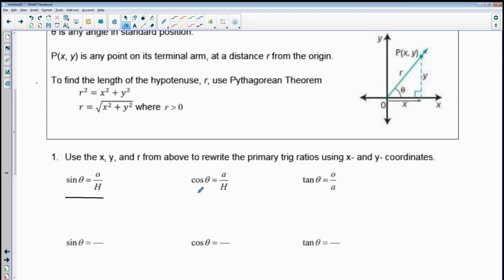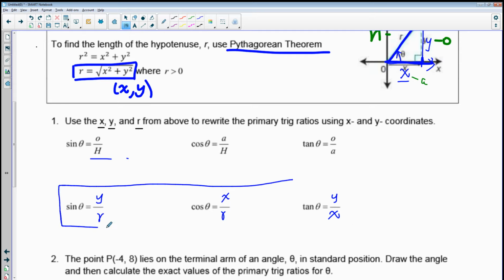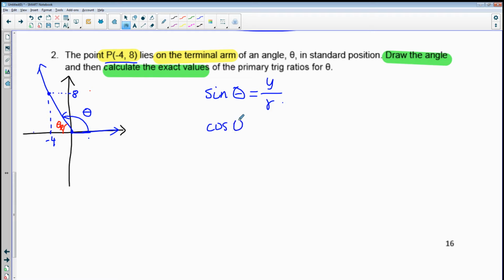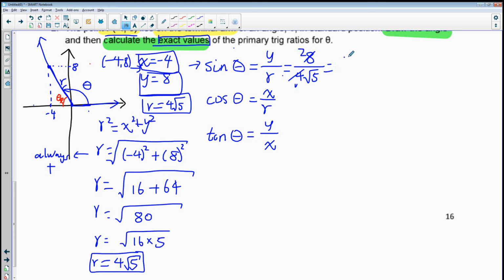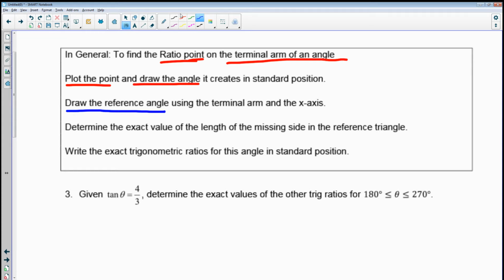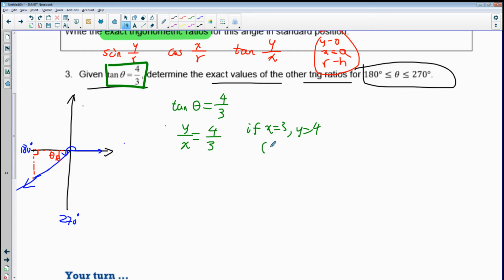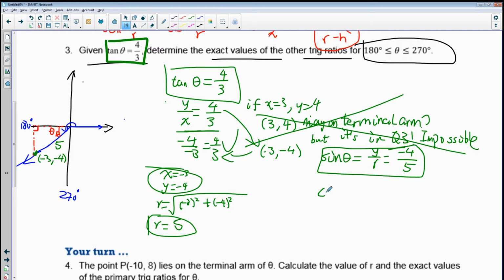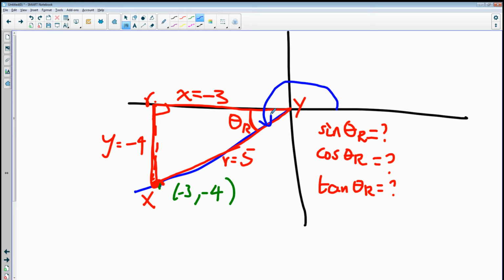Trig in Standard Position 1